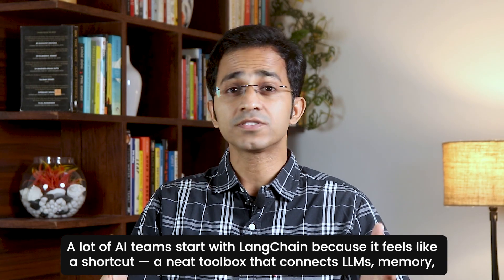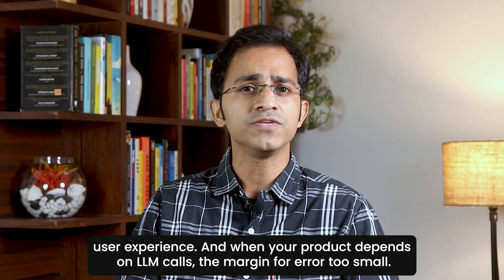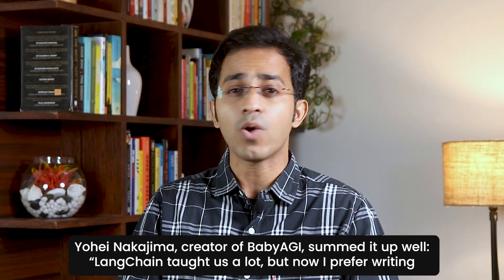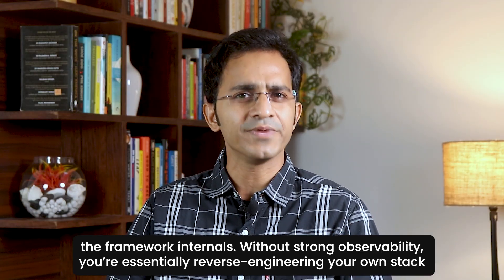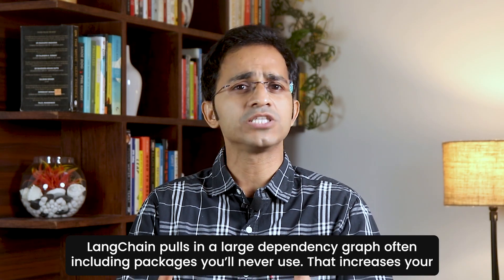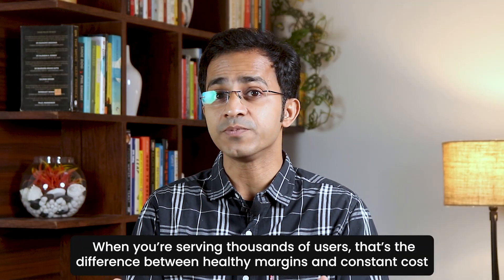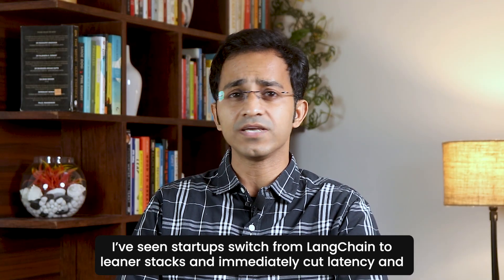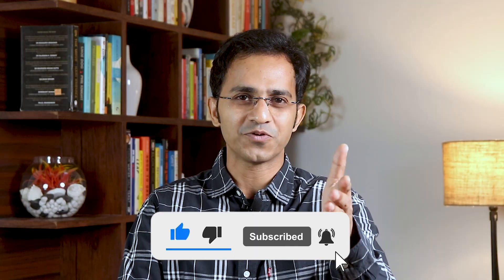Never Use Langchain in Production - Agentic AI Best Practices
Why You Should Avoid LangChain for Production (And What to Use Instead)
In this video, I break down why LangChain — while great for prototypes — often becomes a bottleneck in production. If you’re a founder, CTO, or AI engineer scaling SaaS or enterprise AI products, you’ll want to avoid these pitfalls before they cost you time, money, and customers.
You’ll learn:
1. Why LangChain struggles beyond the MVP stage
2. Real-world performance bottlenecks and cost issues
3. Debugging and scaling challenges in production
4. Safer, faster alternatives to LangChain
5. A phased plan to replace LangChain without halting development

Timestamps:
 0:00 Introduction – Why this topic matters
 2:14  Built for prototyping, not production
 3:13 Performance bottlenecks that kill UX
 4:09 Debugging nightmares
 5:02 Concurrency and scaling limitations
 5:48 Heavy dependency and architectural lock-in
 6:35 Memory bloat, costs, and latency
 7:22 Fragile integrations that break easily
 8:00 Leaner alternatives for orchestration
 8:46 How to replace LangChain in phases
 9:50 Closing – Building smart from the start
Links & Resources: